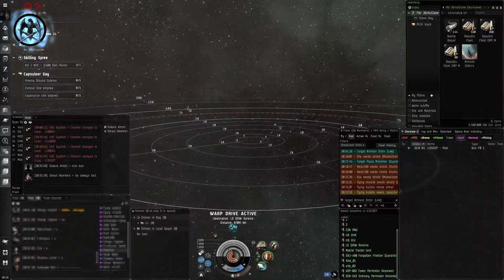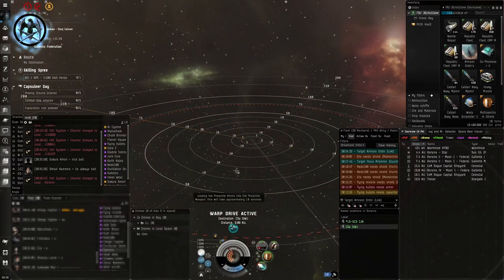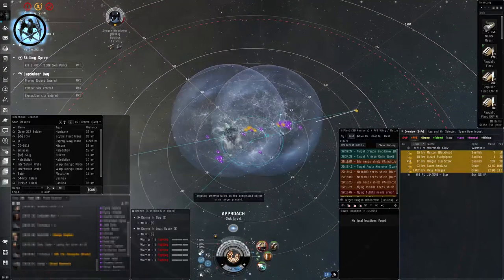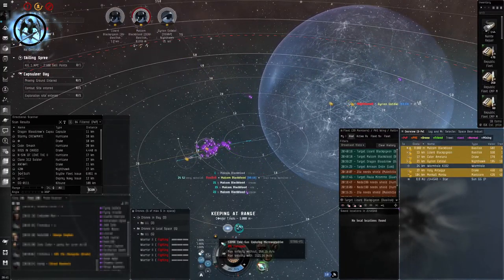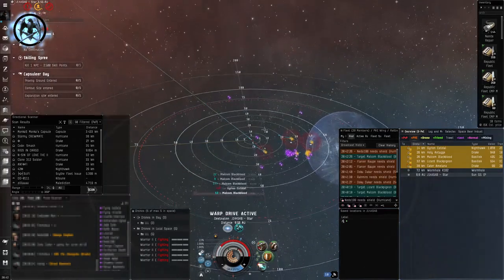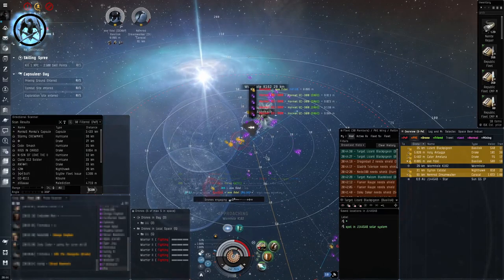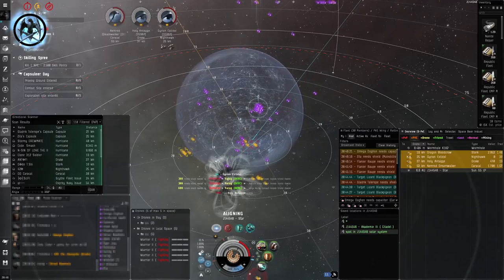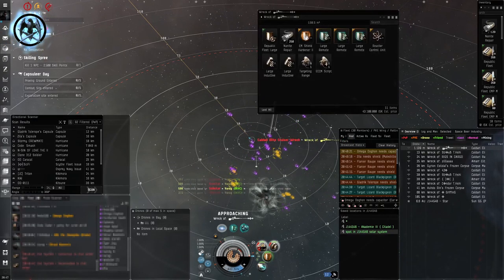DKVC - [PvP] Hurricane Fleet vs DEKAP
DKVC Flanier's video account of a rather lengthy fight across multiple systems of our Arty Cane comp against the mighty Deutsche Kapselpilotenschule of Noobs In Groups alliance.

Dark Venture Corporation [DKVC]
Public chat channel: Banjo Fight Club